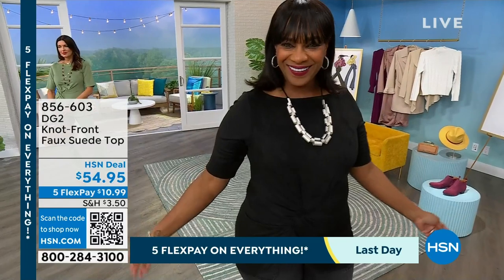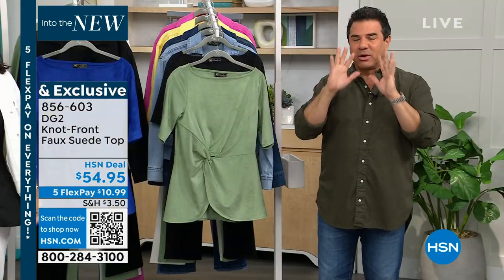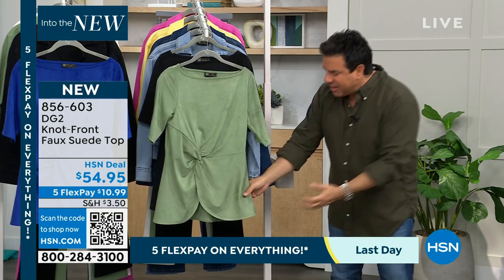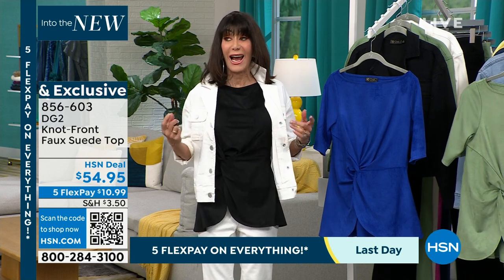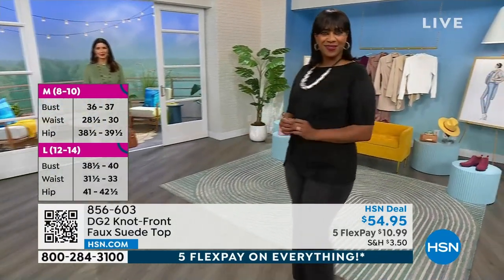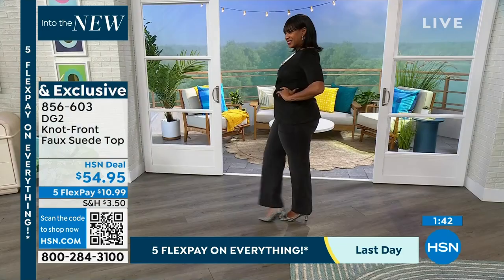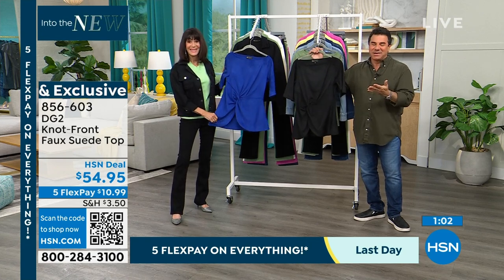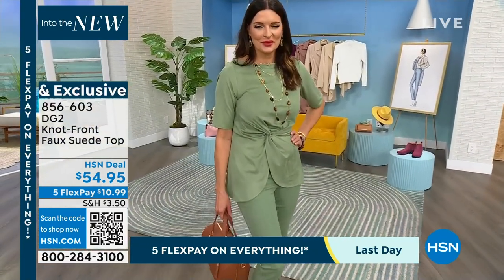DG2 by Diane Gilman KnotFront Faux Suede Top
Classic everyday style with a twist. A sleek and stylish wardrobe staple, this soft faux suede top will take you from the workweek to the weekend with ease.